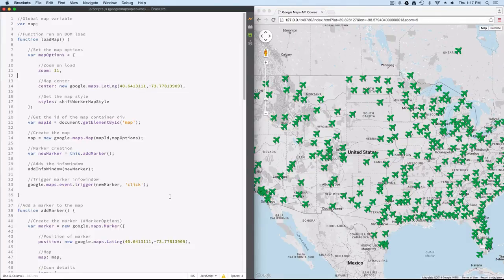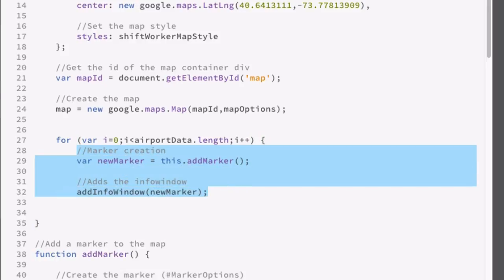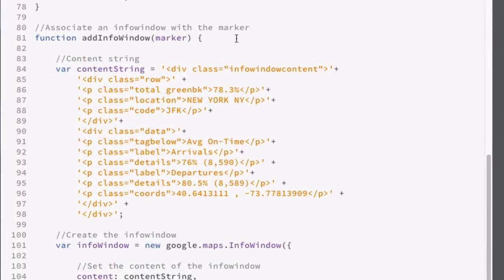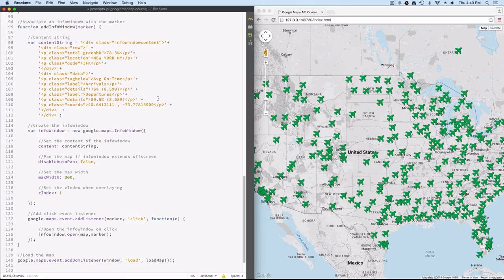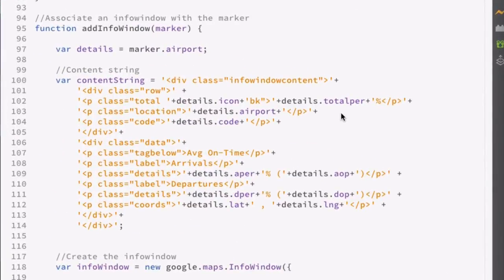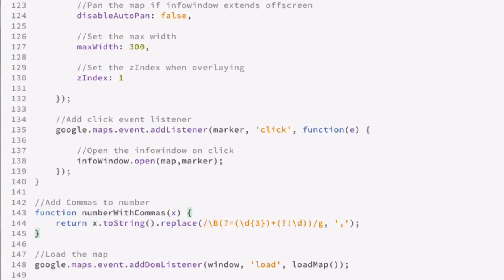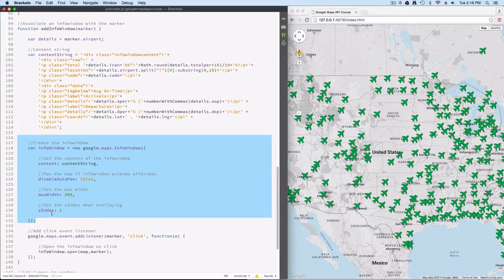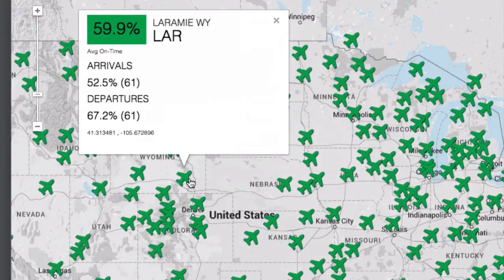015 Multiple Airport Markers